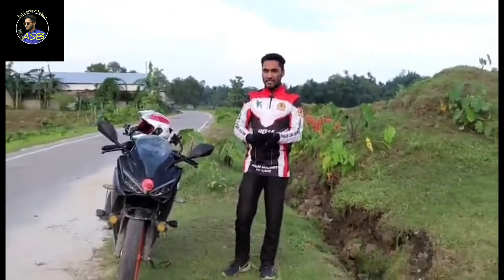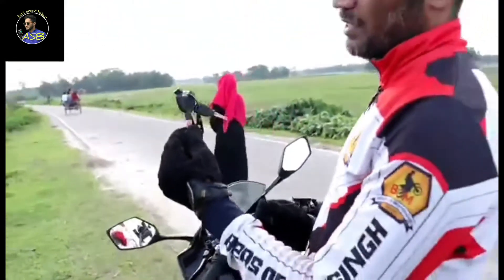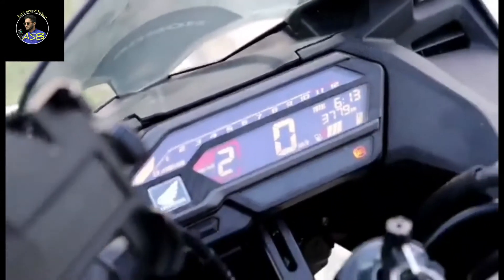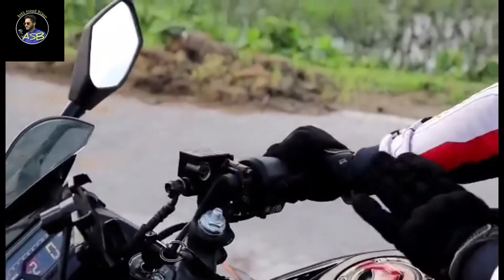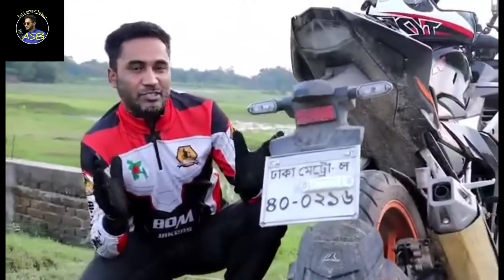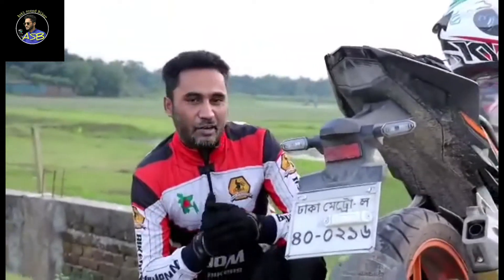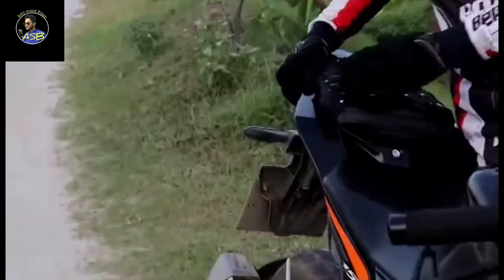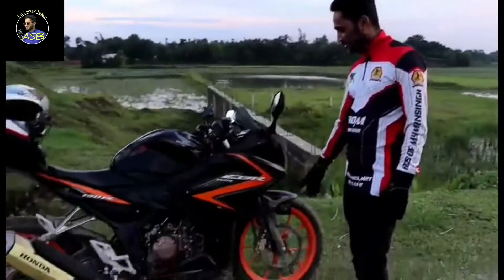Honda CBR150R Thai ||Test ride review |ভালো-মন্দ দিকগুলো| antispeedbiker.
Honda CBR150R Thai ||Test ride review || antispeedbiker..